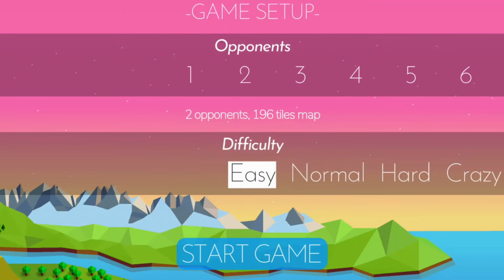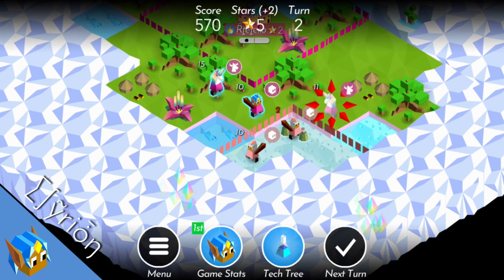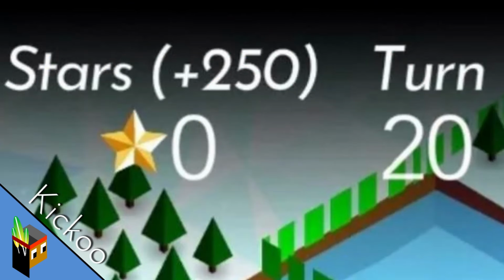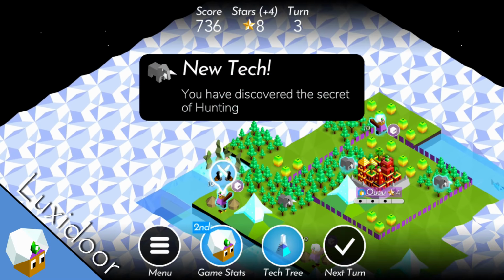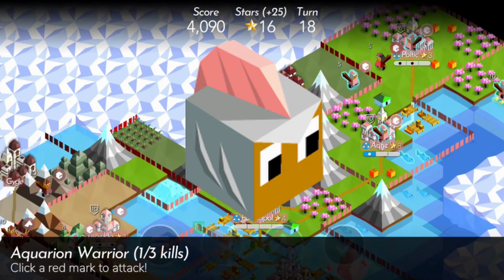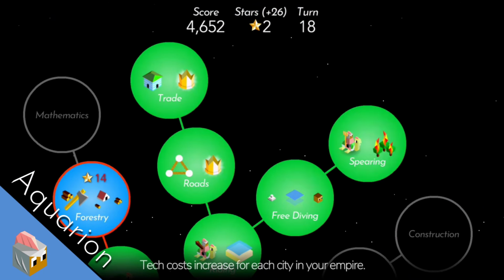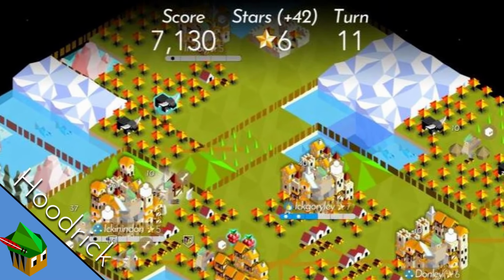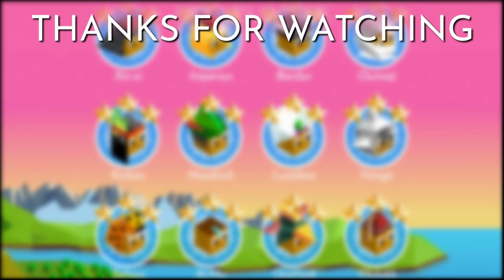Polytopia - Which Tribe Should You Buy? | The Battle of Polytopia Ultimate Tribe Buying Guide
Polytopia - Which Tribe Should You Buy? | The Battle of Polytopia Ultimate Tribe Buying Guide Need help deciding which Polytopia tribe you should purchase? This video will help you decide! In this video, I go in-depth about tribes like Vengir, Elyrion, Kickoo, Luxidoor, Polaris, Hoodrick, and Yădakk, and why you should, or shouldn't purchase them! Enjoy!

PC Specs:
CPU: AMD Ryzen 7 2700
GPU: RX-580 8GB
Motherboard: MSI X470 Gaming Plus
RAM: Corsair 16GB 3200mHz

Mobile Specs:
Phone: Samsung Galaxy S9+
Bluetooth Earbuds: Raycons
Microphone: MXL 770

So, you’re starting to get pretty good at Polytopia. You’ve fought countless battles against bots, but now you’re ready to take it up a notch and fight some human opponents, or maybe you just want a new way to play. In order to play Multiplayer Battles on Polytopia, you need to first purchase a tribe. But which tribe should you pick? It may seem difficult to narrow down your choices, so I’m here to help. Let me first say there is no tribe that will absolutely guarantee your victory, but there are certainly tribes that are better than others. The tribe you buy all depends on your preferred playstyle.